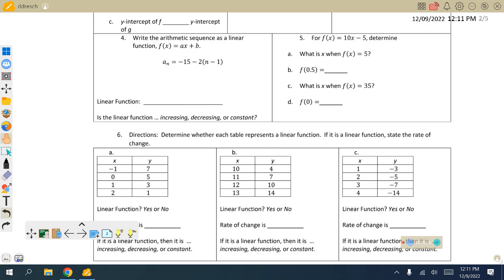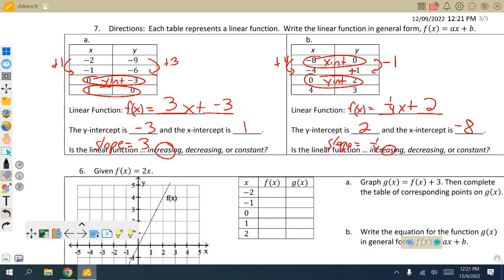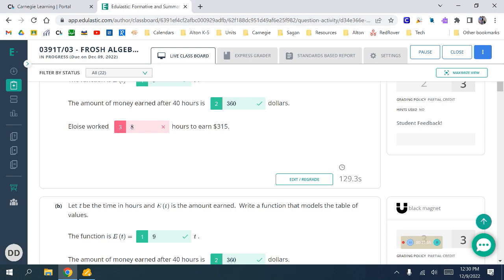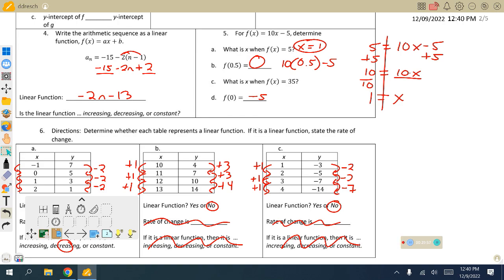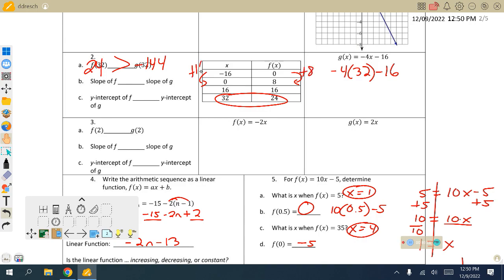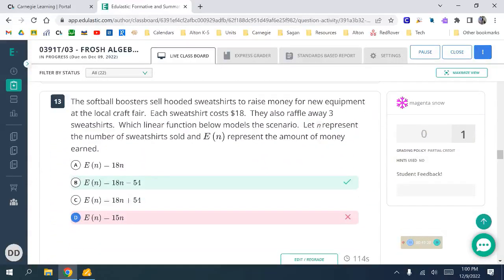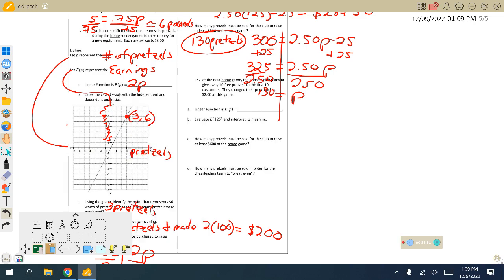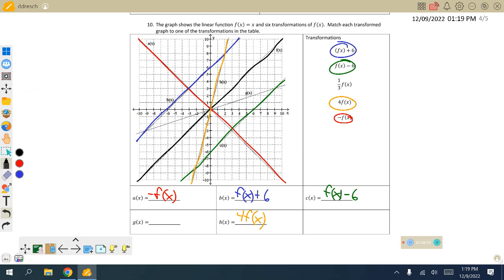Alg 1 Video